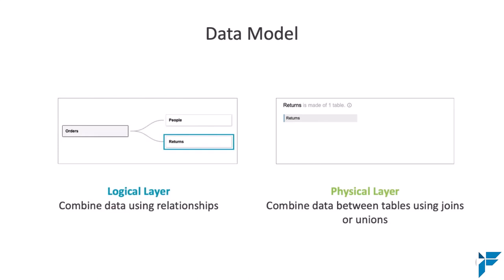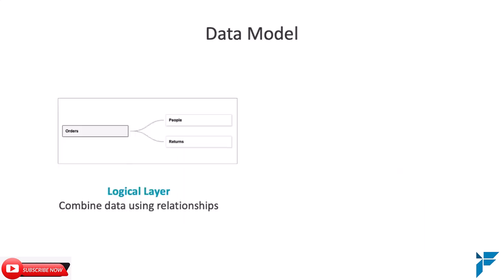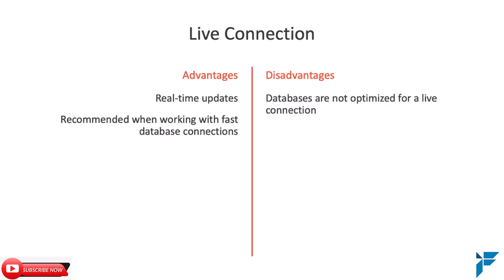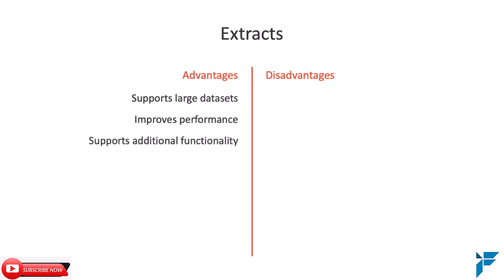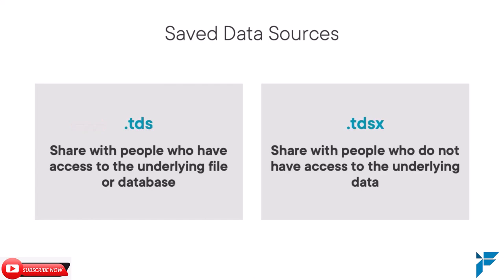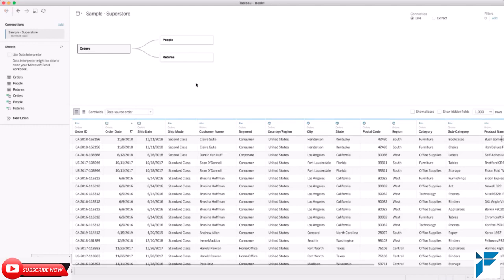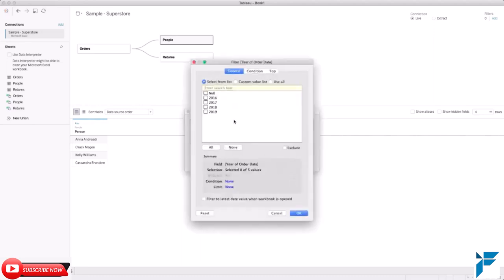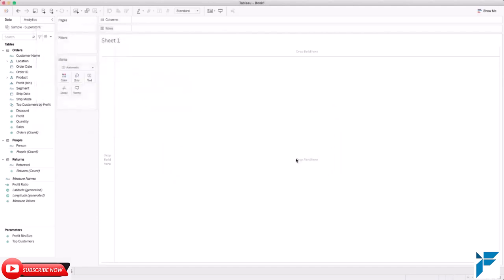Become a Tableau Certified Professional ! Tableau Training Educadmy FiestTech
Tableau Training@Educadmy-Fiest